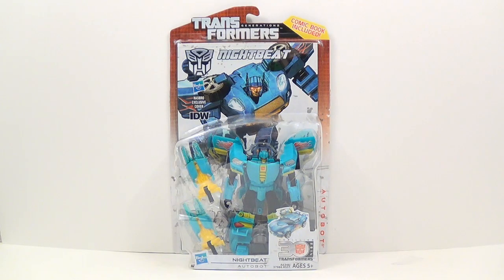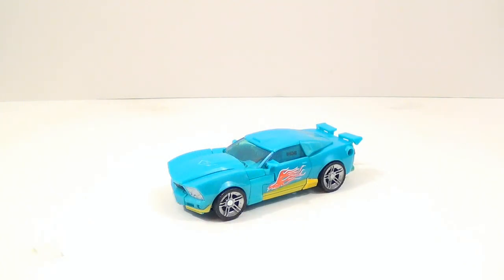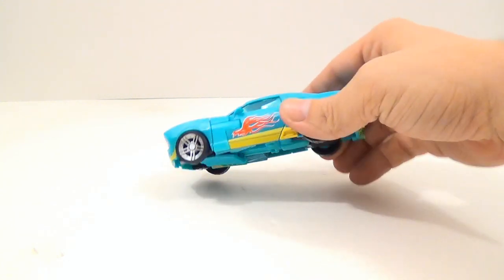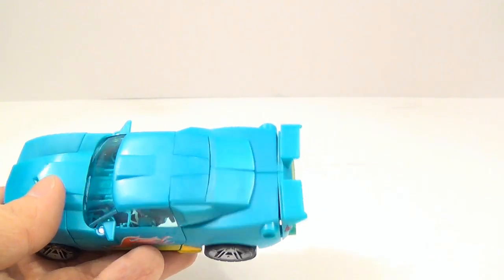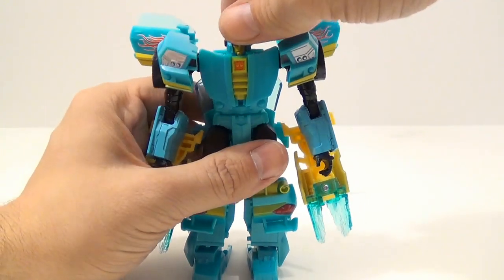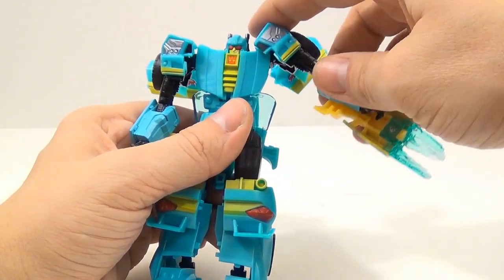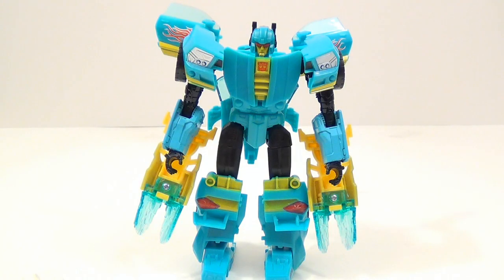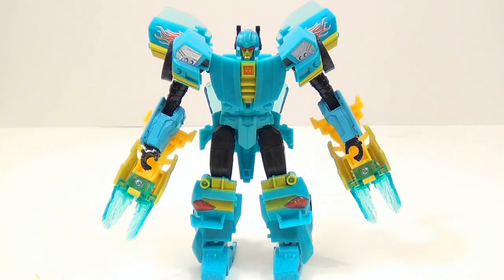Transformers Generations Deluxe Nightbeat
Transformers Generations IDW Nightbeat